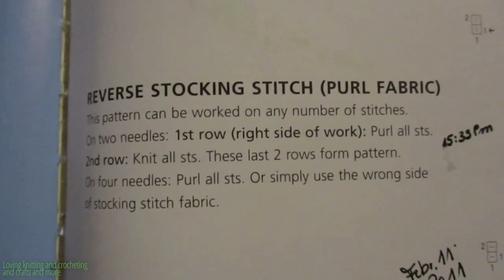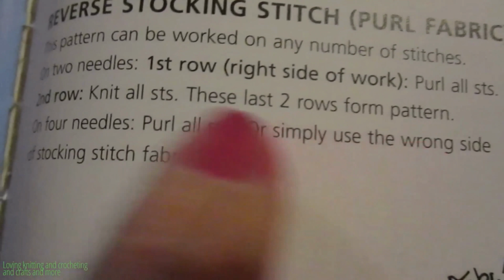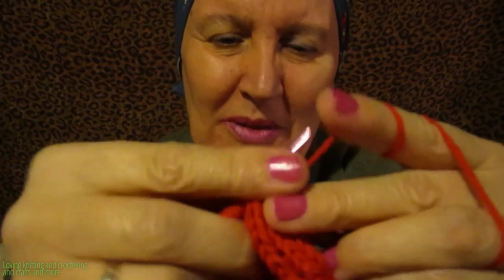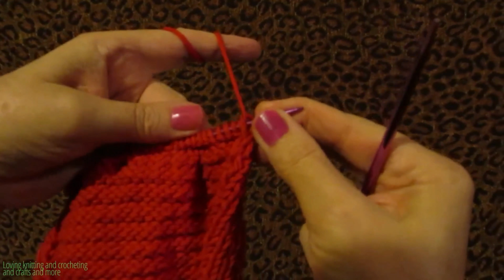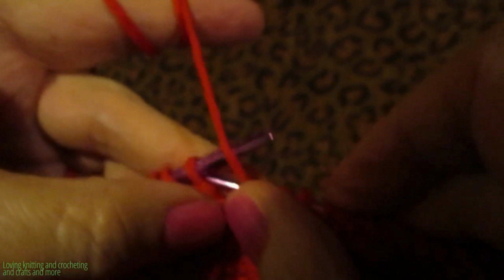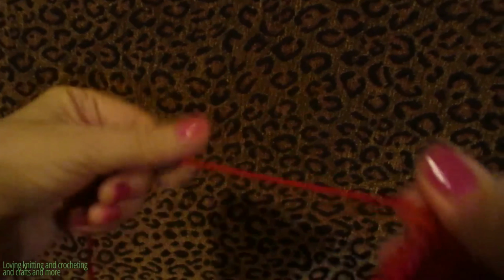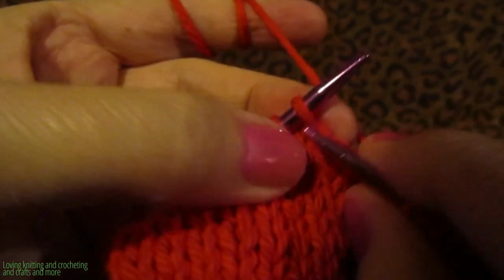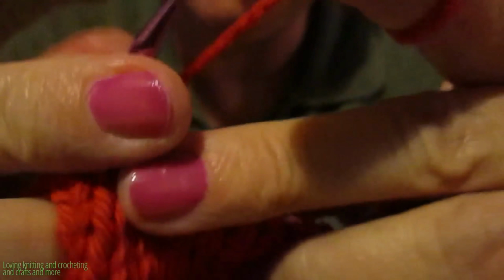Knitting: How-To make the REVERSE STOCKING STITCH